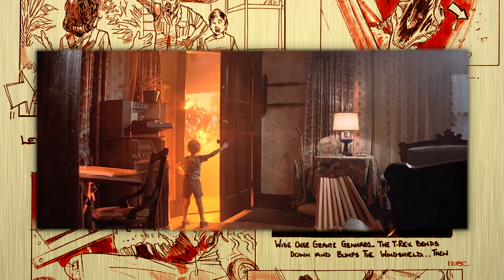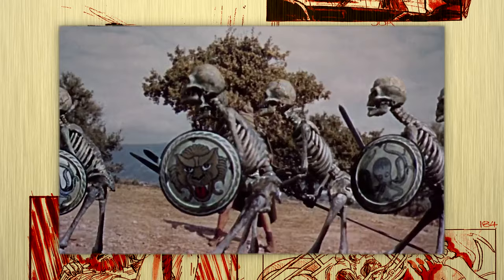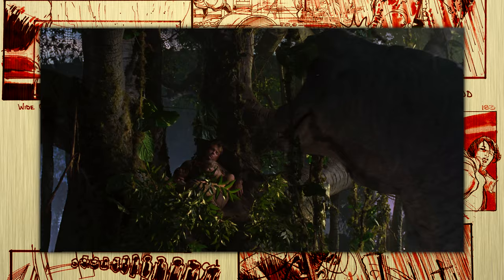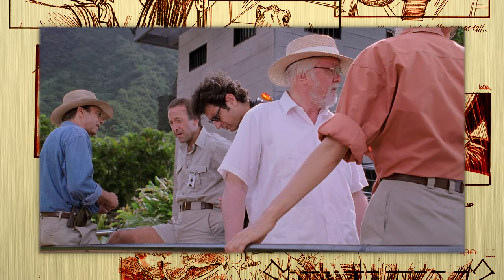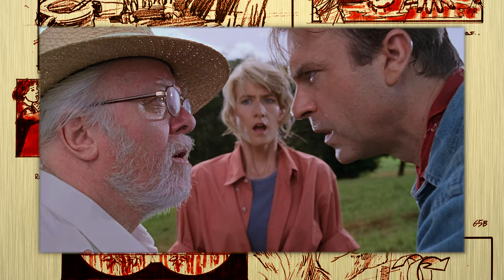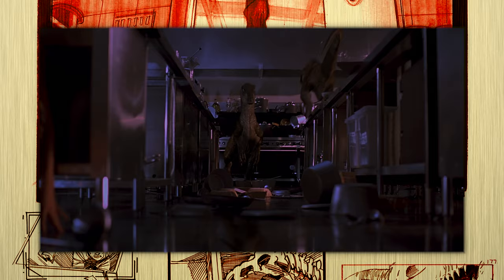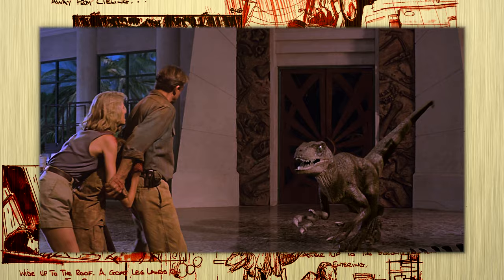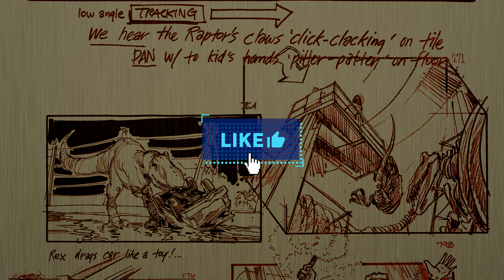How Spielberg Brought Dinosaurs Back to Life | The Director Project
Welcome to the Director Project! A monthly playlist series where creators from all across film Youtube make a bunch of video essays analyzing a chosen director. For November 2020, we're looking at Steven Spielberg!

If you want to be featured on the playlist, simply make a video essay breaking down your favorite Spielberg movie/scene/moment and tweet it to @CultPopture.

For our submission we've chosen to break down why the dinosaurs in Jurassic Park work so well. How did Spielberg come to make the film, and adapt it from Michael Crichton's book? How was the CGI for Jurassic Park created, and how much of the film was practical? We break down all that and more in this addition to The Director Project.

If you'd like to sign up for Audible, and get a 30-Day free trial, but also support our channel monetarily, click this link and you'll get a credit worth any one free audiobook (2 if you're a Prime member), and 2 monthly Audible picks

Ways you can help us out, here at Geekritique:
2) Comment. Specifically comment video ideas you'd like to see discussed.
3) Share our videos on social media. This is HUGE.
5) Get a free 30 day subscription to Audible